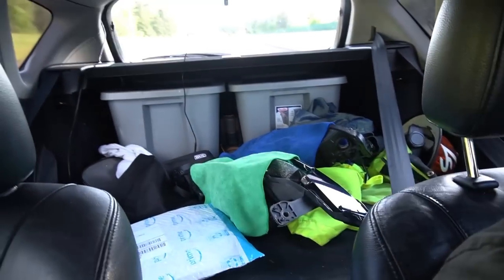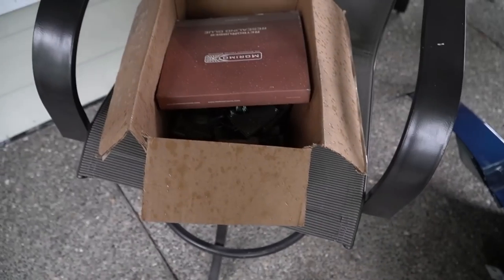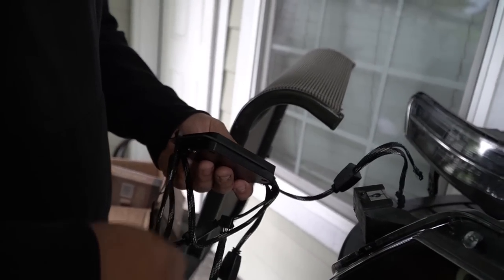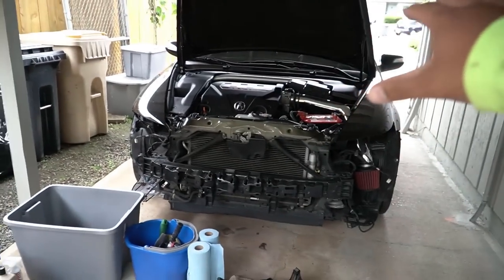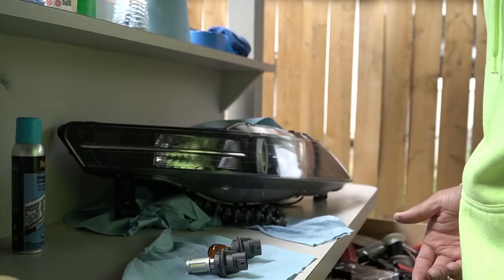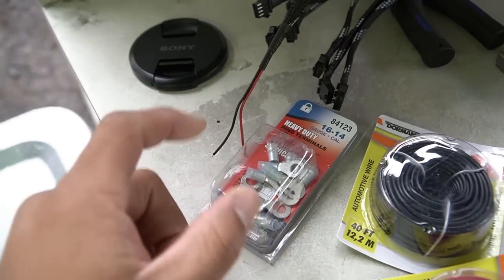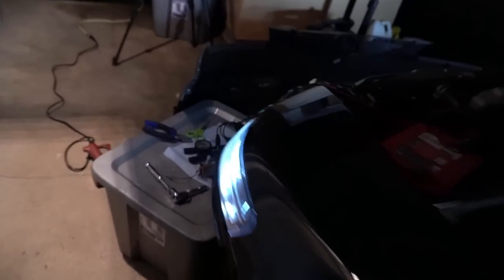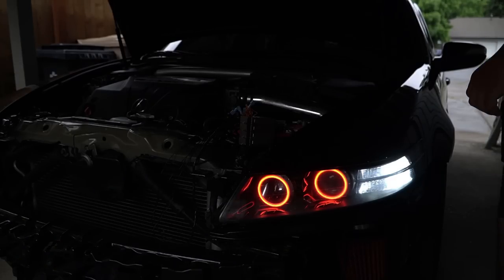Speechless how good it looks! Halo LED Install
PARTS USED:

Headlight sealer
Bluetooth Module
Prism RGB Halo's

Other Products I have :
Steering wheel cover
AEM air Intake
Dash Cam